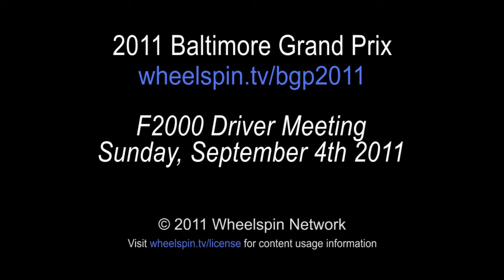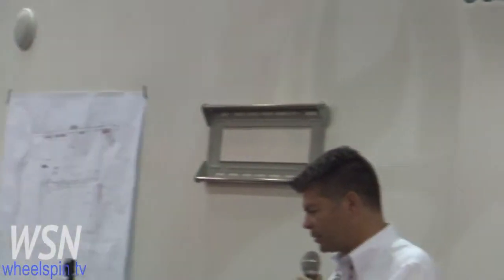Baltimore Grand Prix 2011: F2000 Driver Meeting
Wheelspin was given access to Sunday morning's driver meeting for the F2000 series at the Baltimore Grand Prix.  It's an interesting look behind the scenes of the development of up and coming drivers.

For all of Wheelspin's coverage of the 2011 Baltimore Grand Prix,